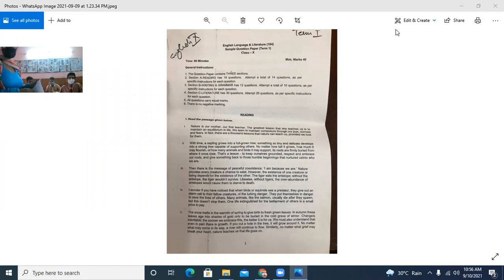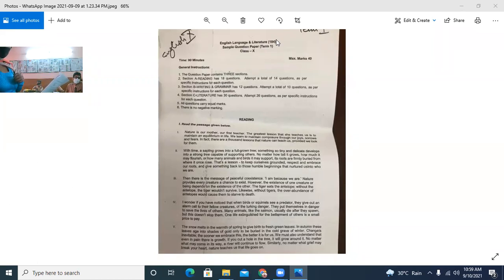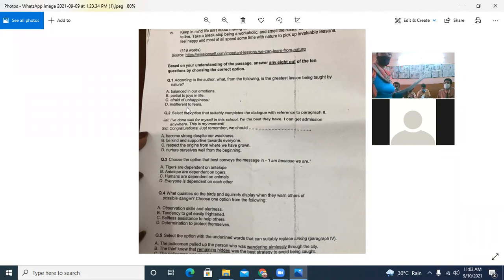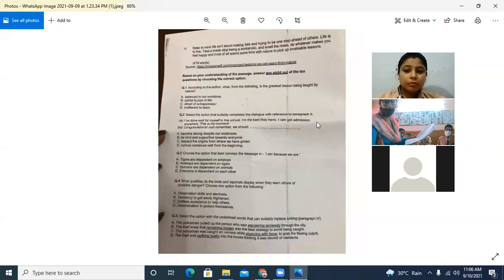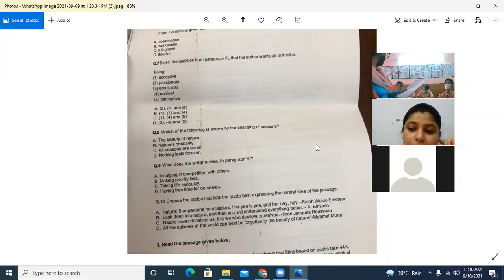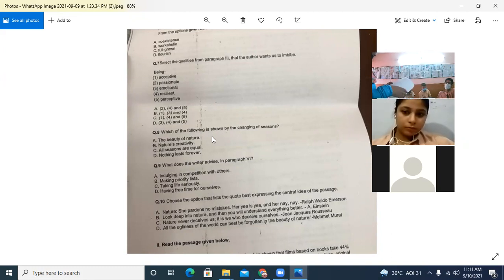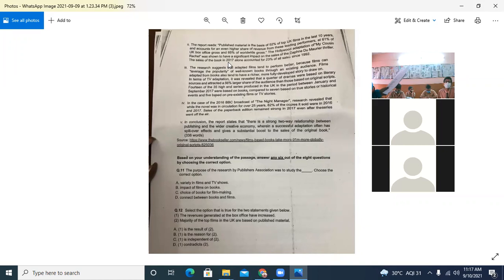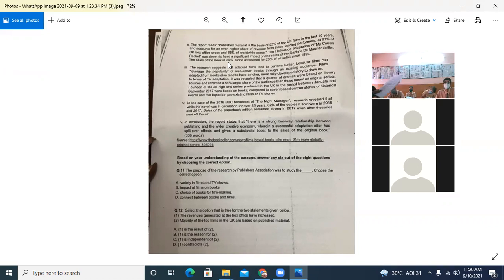10 9 21 Eng 10B Sample paper discussion